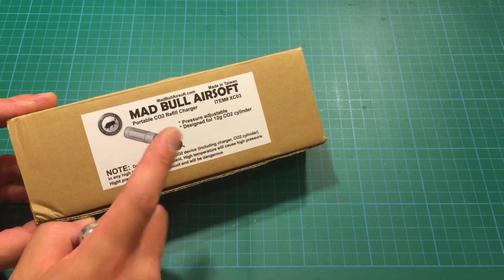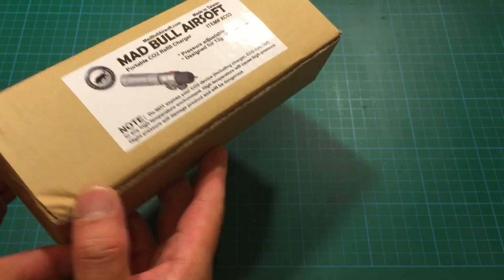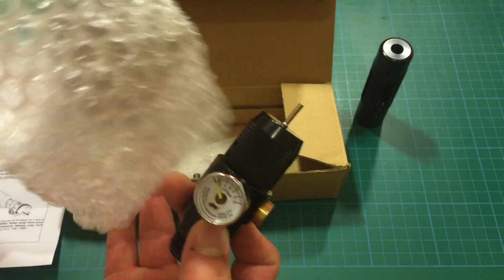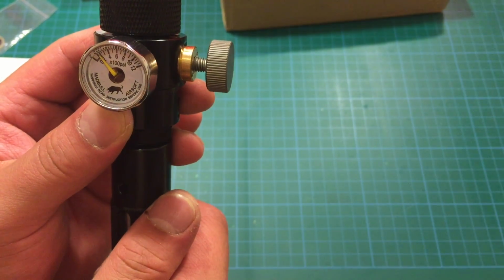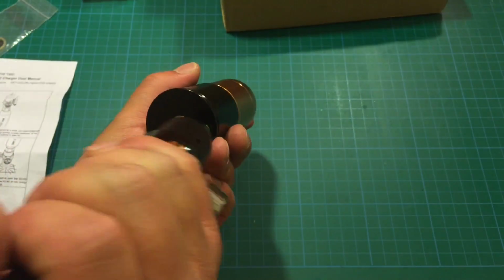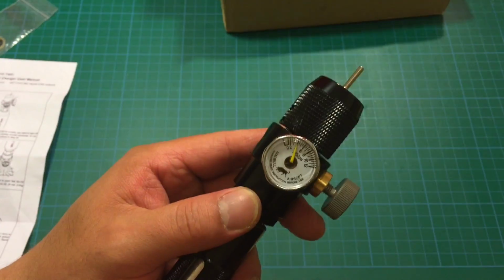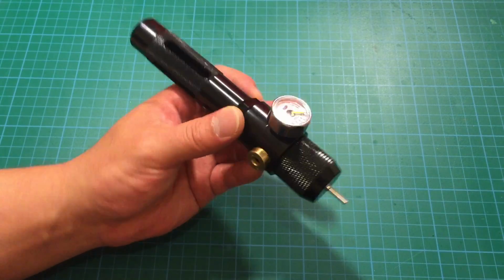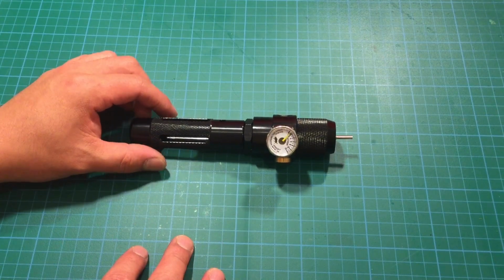Madbull Portable CO2 Charger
Madbulls pressure adjustable charger that allows the charging of CO2 from 12g CO2 Capsules.
Here we take a closer look at the device, if you are considering this little unit, this video may be of some use to you.